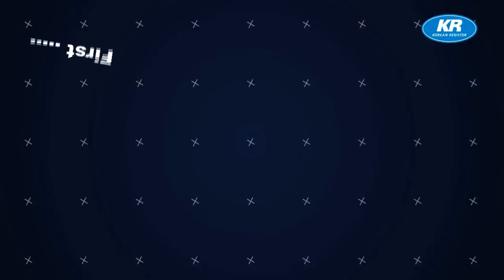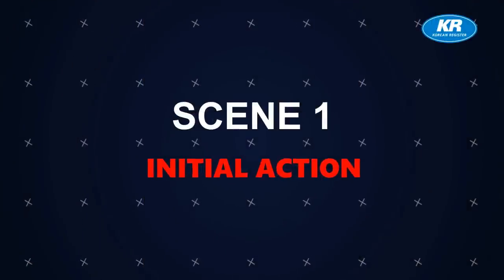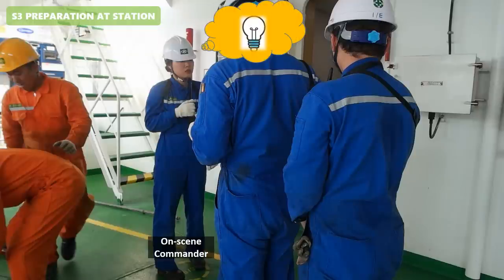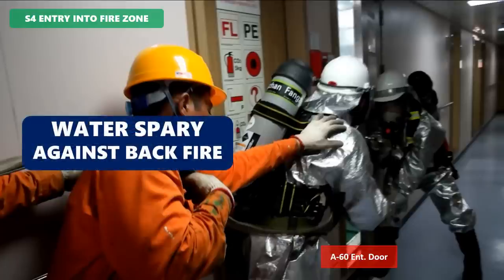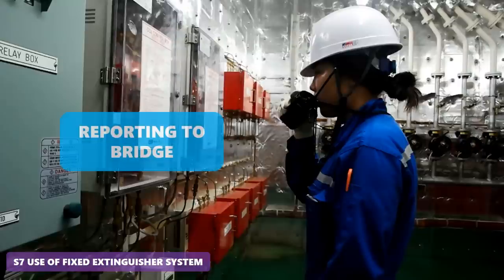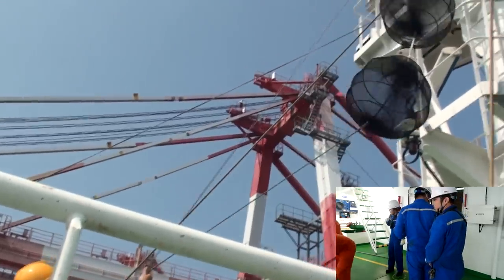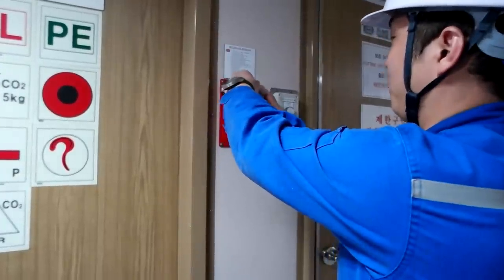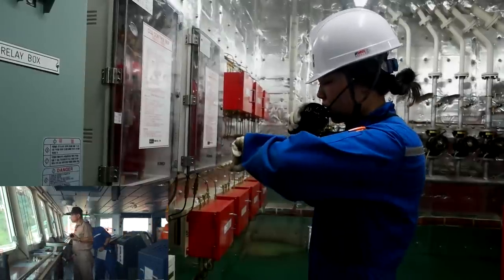Shipboard Fire Fighting Drill